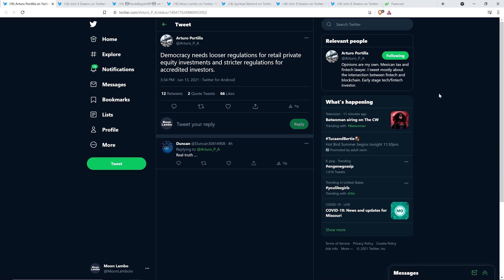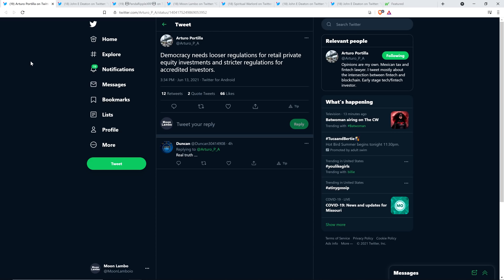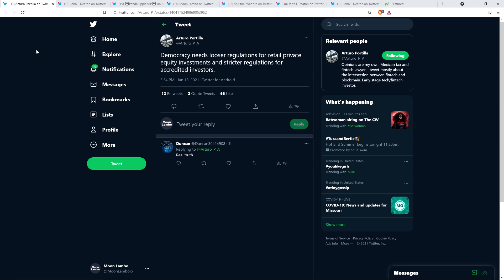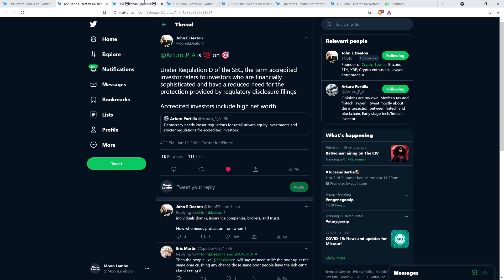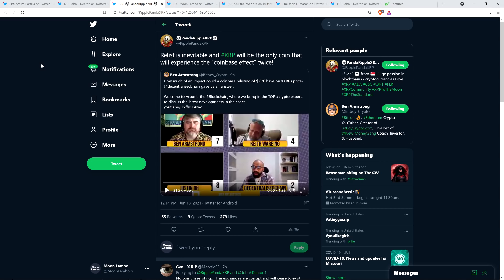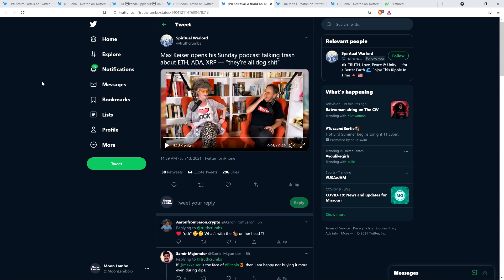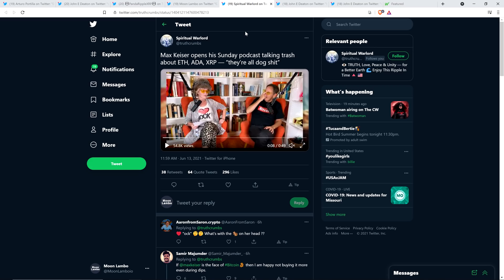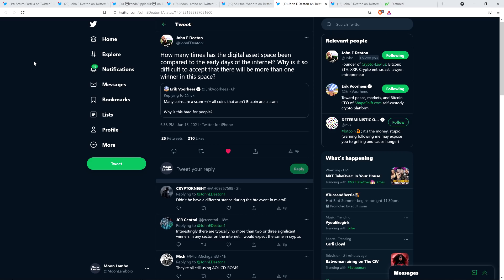XRP: Government Thinks YOU'RE TOO STUPID To Decide Whether Or Not TO BUY XRP | XRP Getting RELISTED?